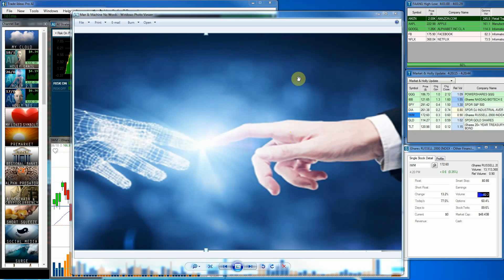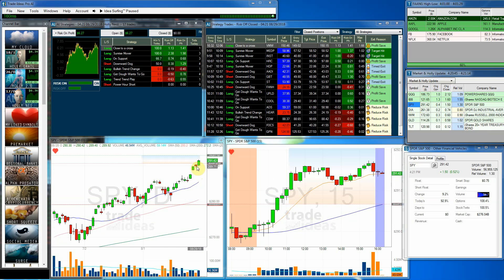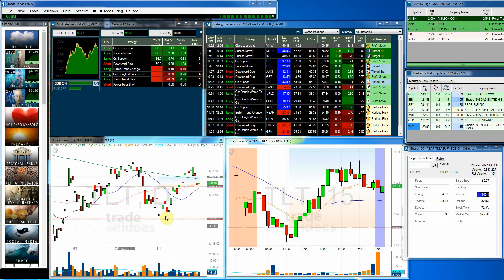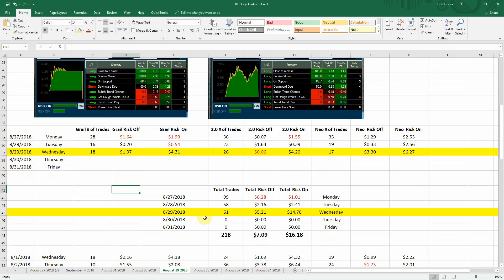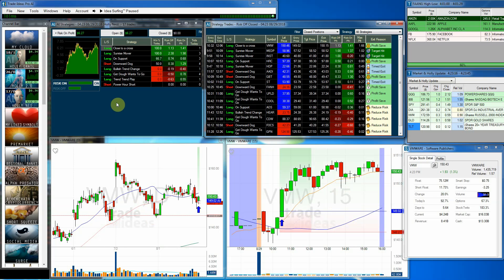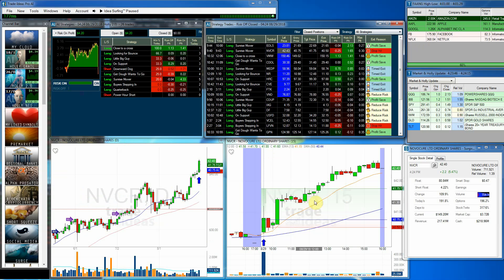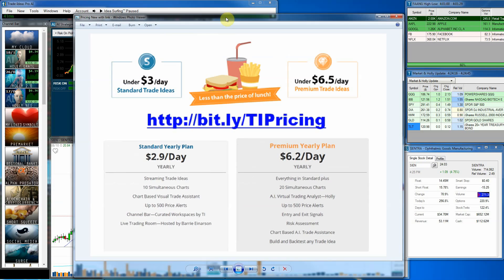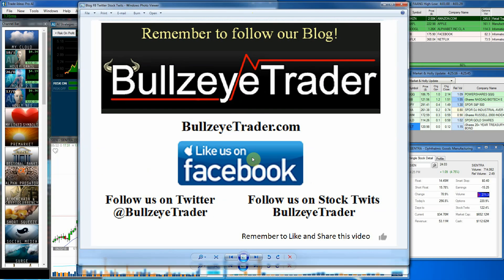Artificial Intelligence Holly & Market Update for Wednesday August 29th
Equities continue higher as $QQQ $SPY & $IWM set record high closes

The Artificial Intelligence Hollys’ combined for profit of $14.78

Use BULLZEYE15 to Save 15% on your first month, or your first year!!